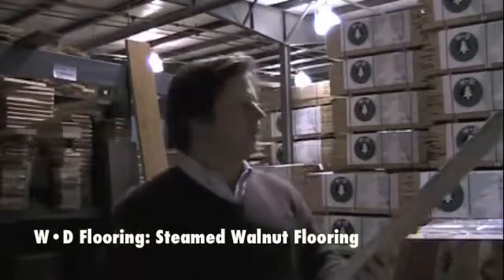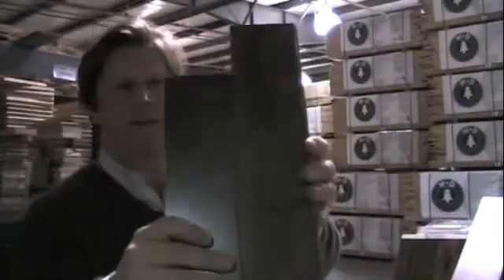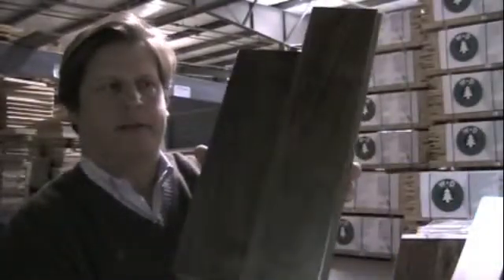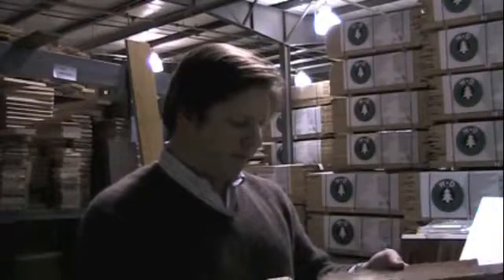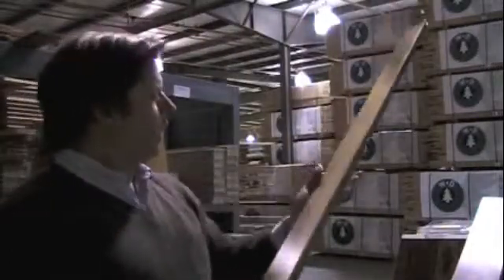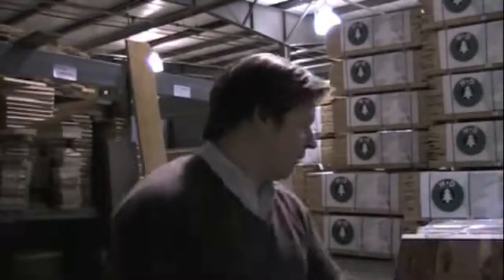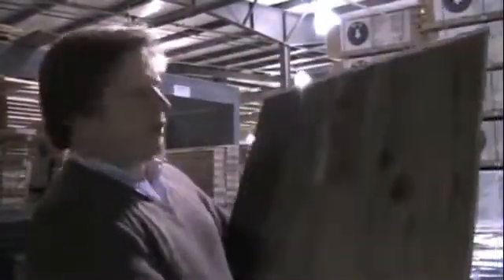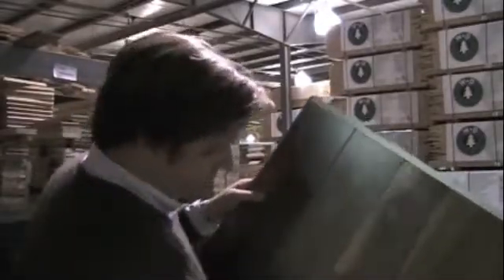WD Flooring Steamed Walnut